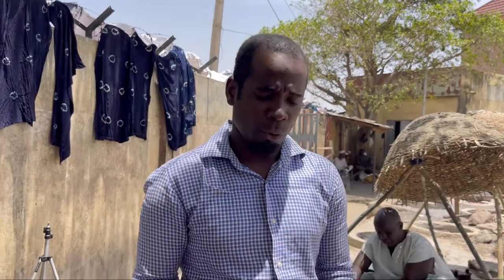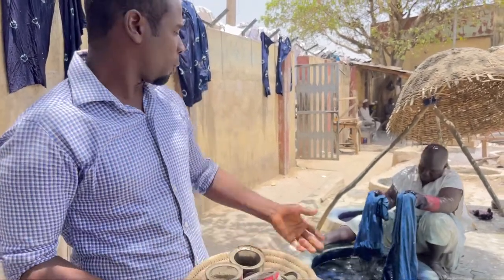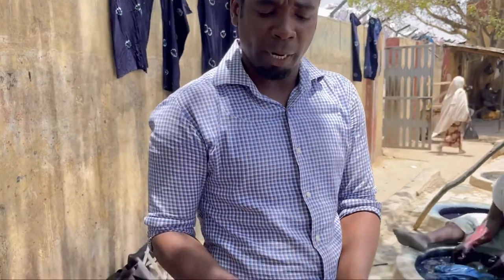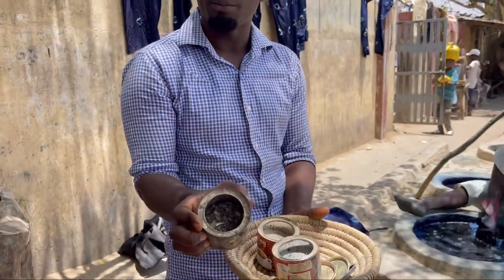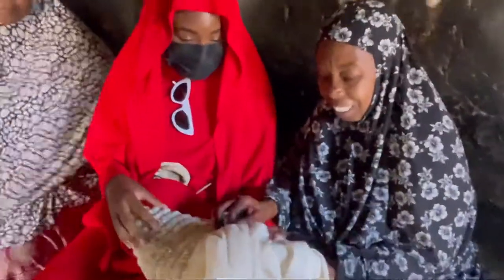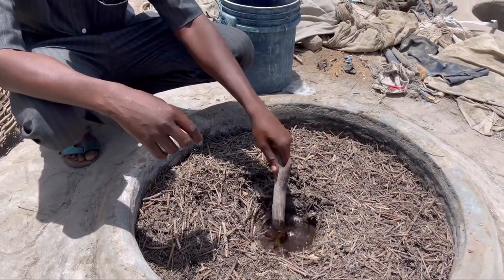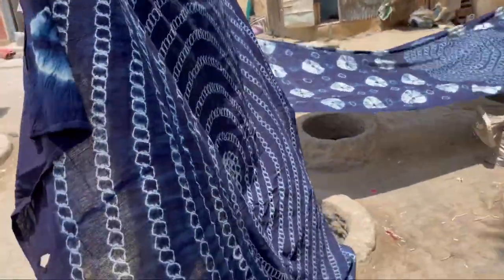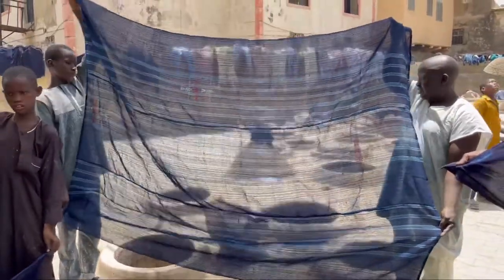Traditional Hausa Fabric and my Visit to the Kofar Motar Dye in Kano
Hello, I'm Oluwalanu!

I'm currently traveling around Nigeria to learn more about the culture of different ethnic groups and share that knowledge online with you.

In May 2021, I visited Kano for the first time. One of the highlights of my trip was finally visiting the Kofar Motar Dye Pit. The pit is over 500 years old and is where Hausas in the past used to make their traditional fabrics.

You can find more of my posts around Nigeria at Oluwalanu.com or on my instagram @oluwalanu!